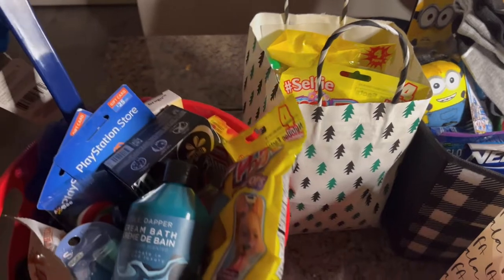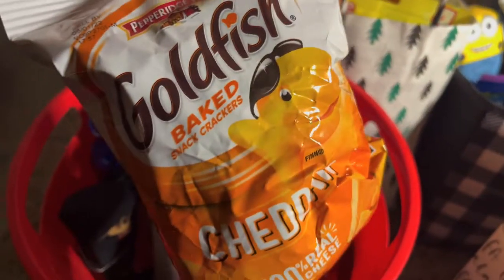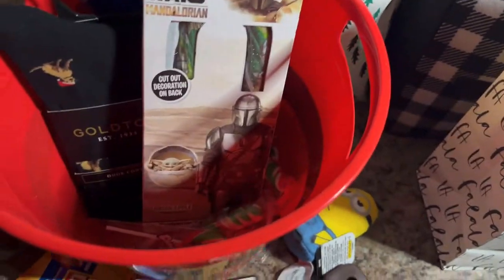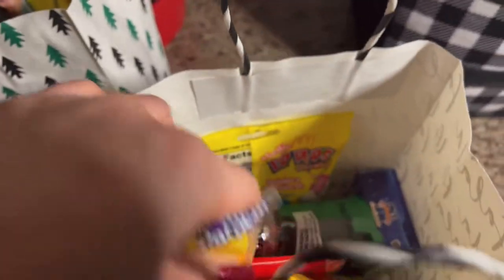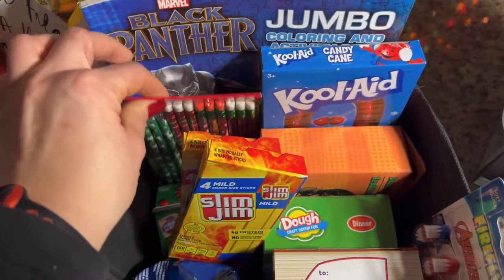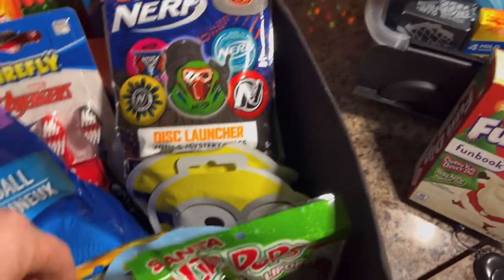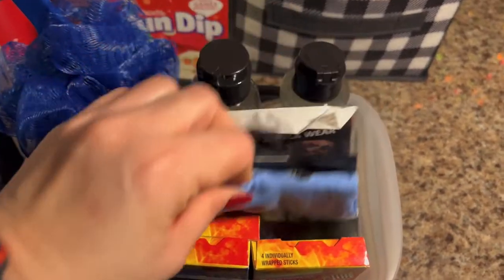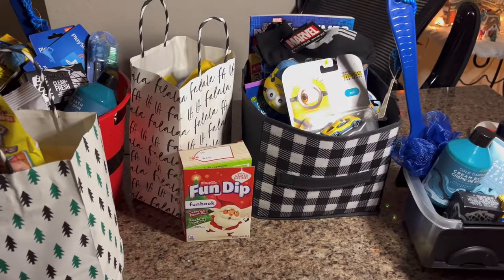What’s In My 15 and 10 yrs old Son’s Stocking Stuffers…& Husband🎄❤️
Thank you for joining me today and checking out my video. If you like Dollar Tree hauls, and other store hauls.